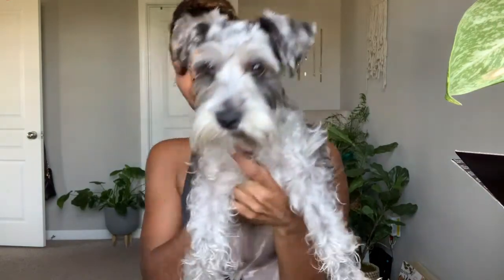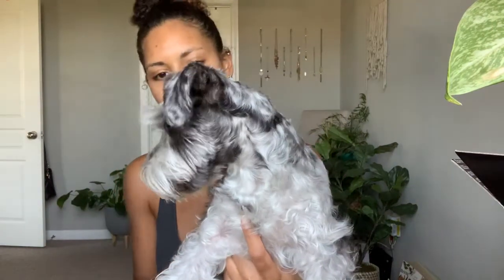NAILBOO DIP KIT REVIEW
Trying Dip/Nexgen nails at home for the first time!